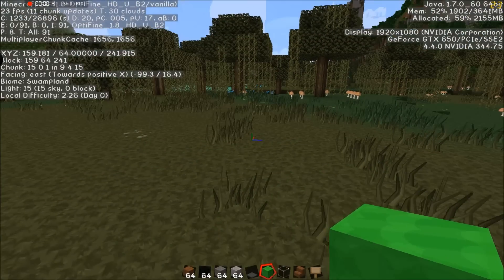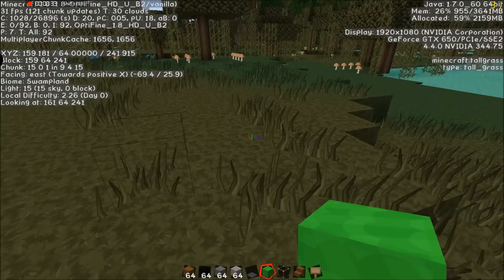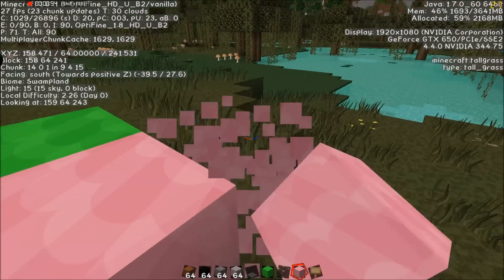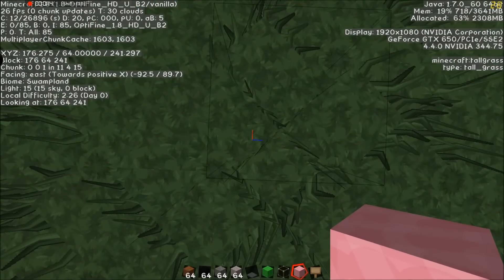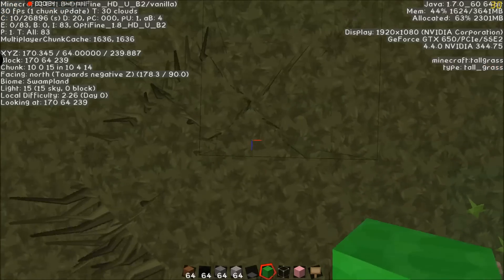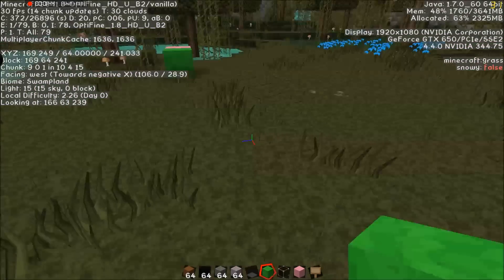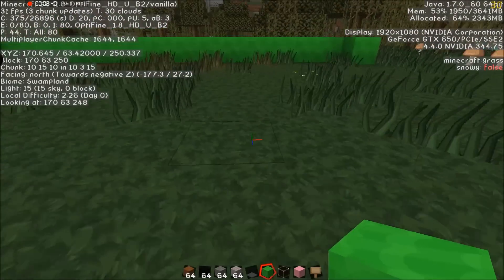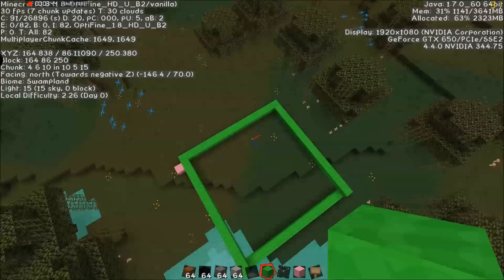1.8 Minecraft Chunk Boundaries Tutorial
Wow! 25, 000 views.  That's a big number for my little channel.  I hope this video is still helpful to some of you out there!
The simplest way to find chunk boundaries and perimeters in 1.8 Minecraft survival without any mods, glitches, items, etc.  Just use the de-bug screen!